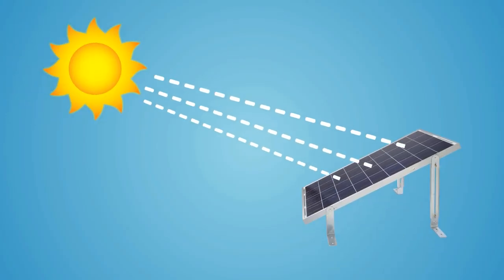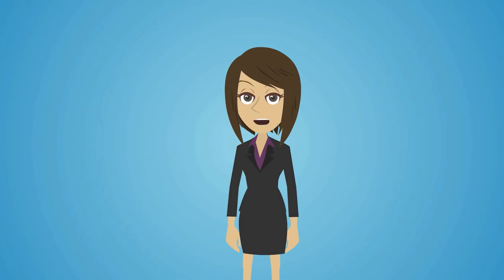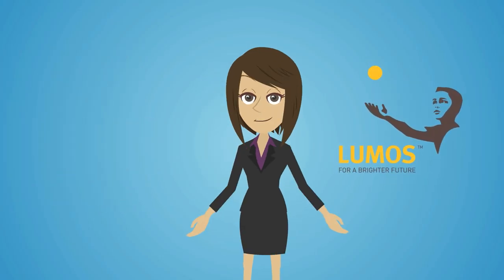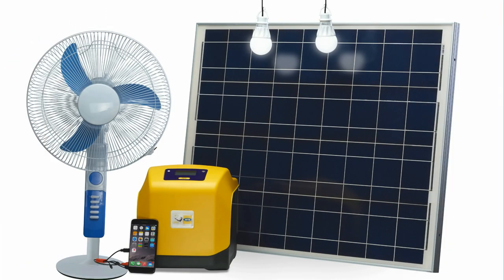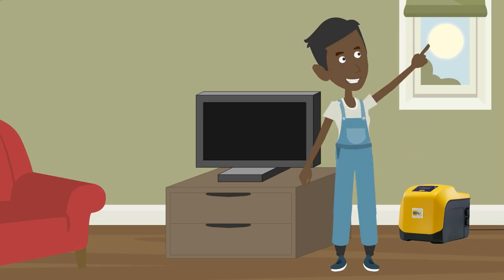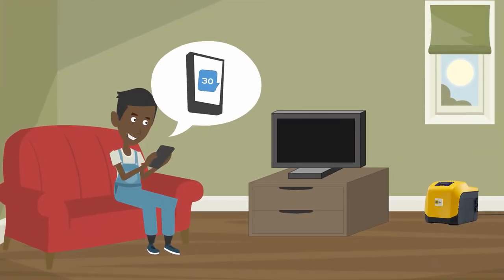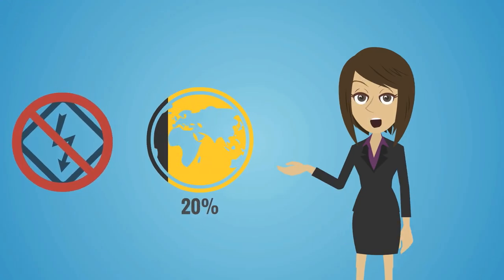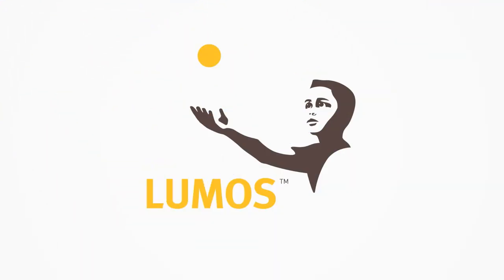How does the Lumos smart solar system work? A short explanation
This video details how Lumos is bringing solar energy to homes in off-grid areas of the world.